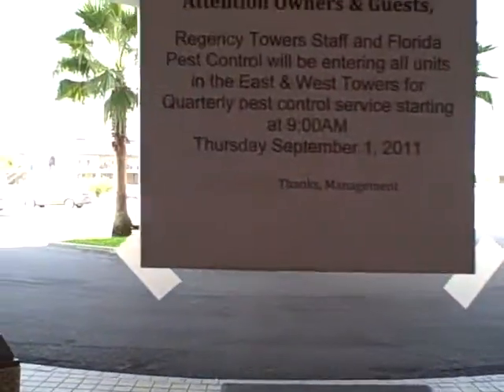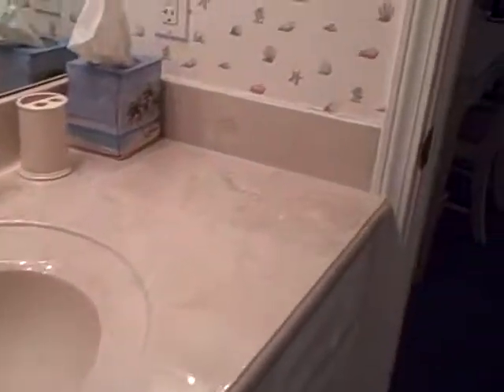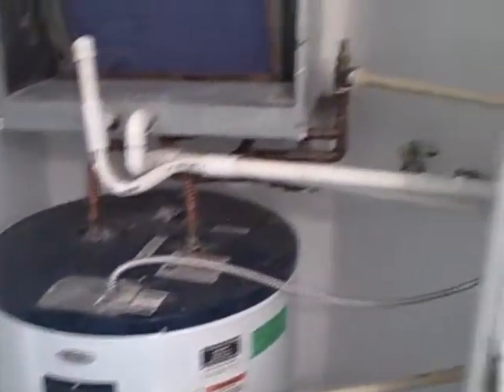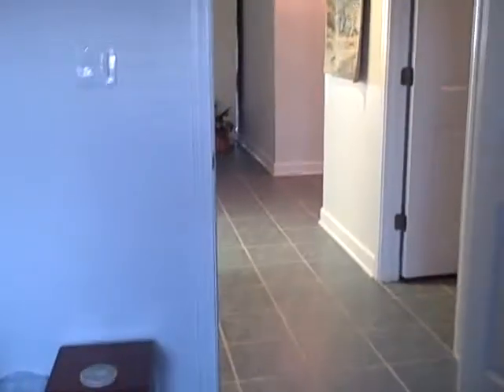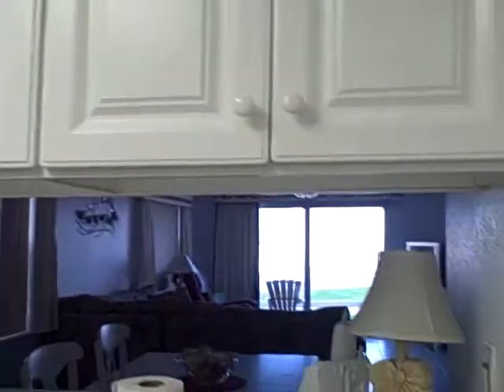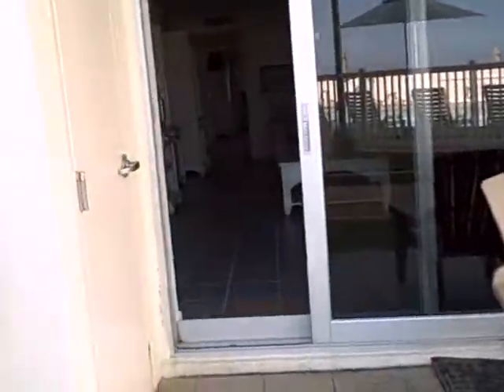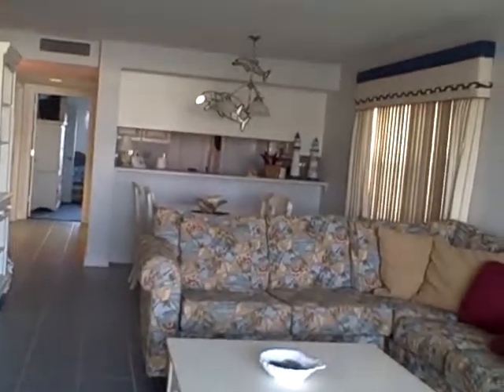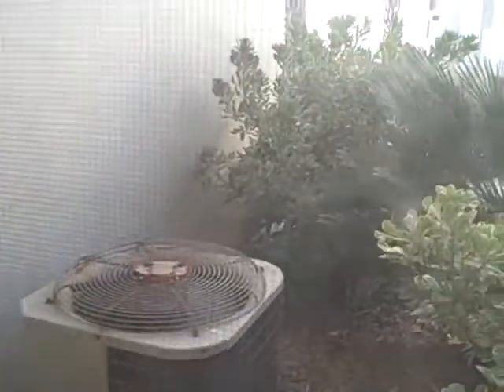Pensacola Beach Condo Great price